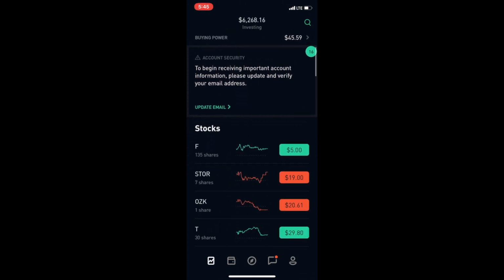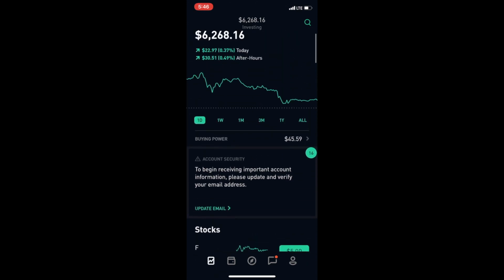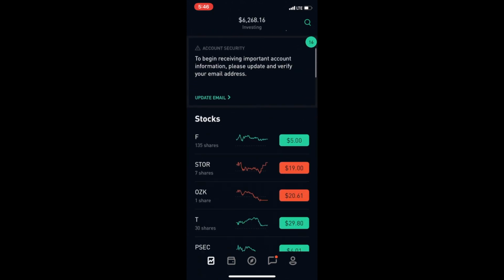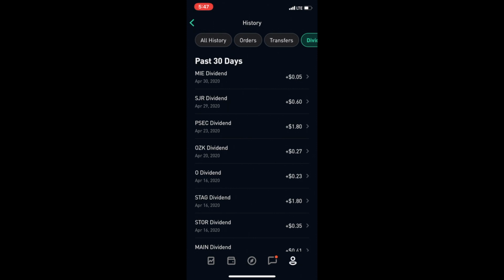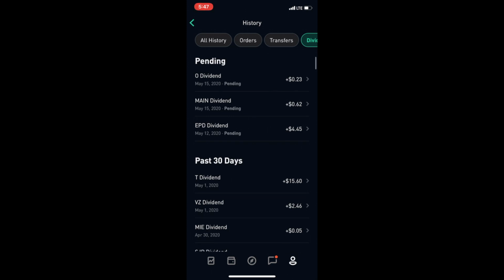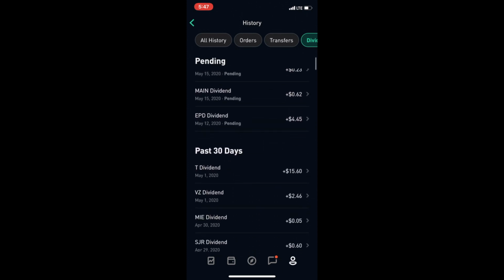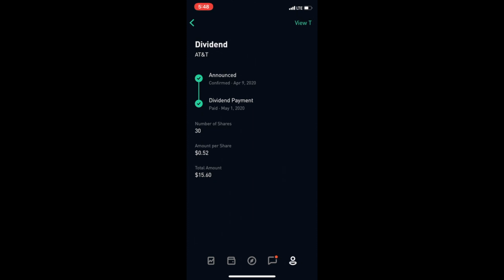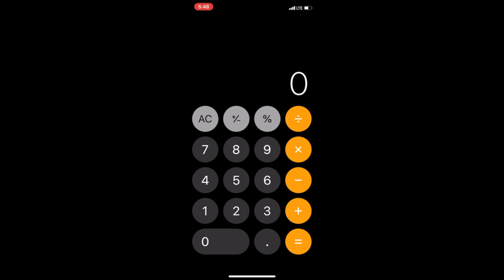577 Shares of AT&T to cover your cell phone bill, Week #21 update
This week we invest another $100 and do a hypothetical on how many shares it would take to cover your cell phone bill, with AT&T (T) stock.